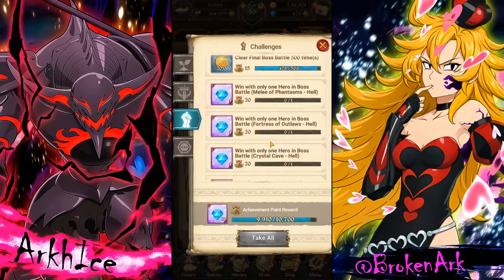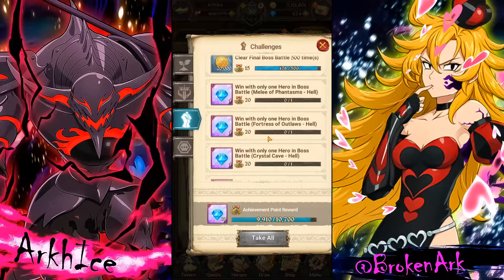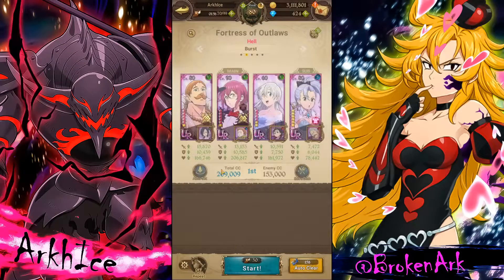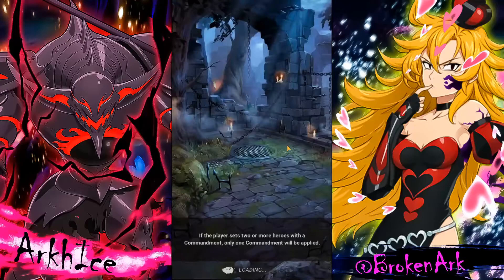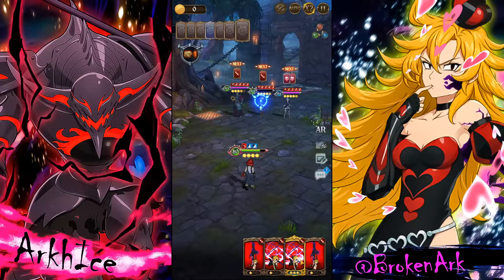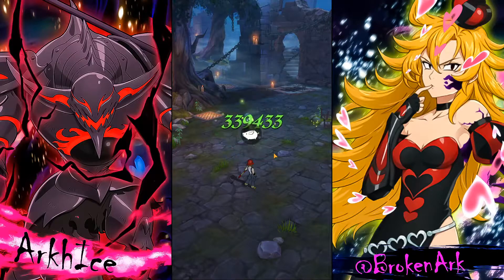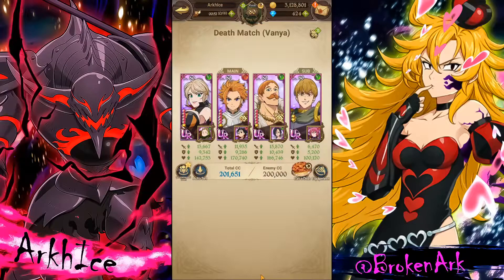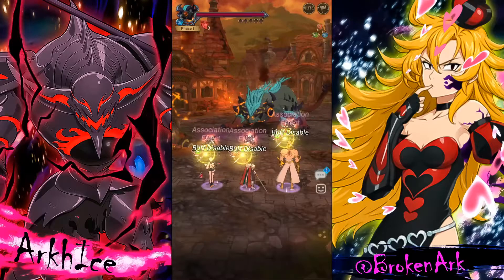How To Get FREE Diamonds In Grand Cross!! Seven Deadly Sins Grand Cross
Title: How To Get FREE Diamonds In Grand Cross!! Seven Deadly Sins Grand Cross